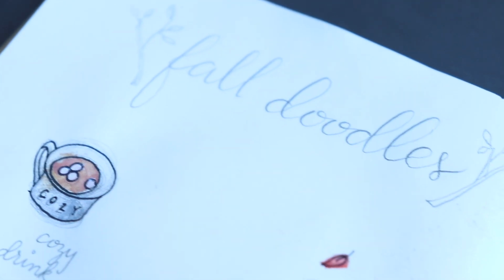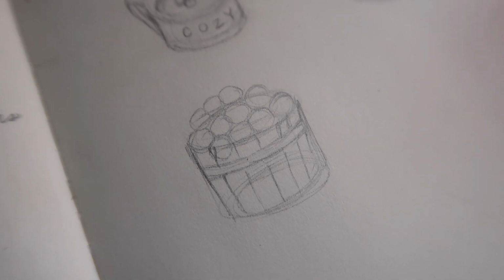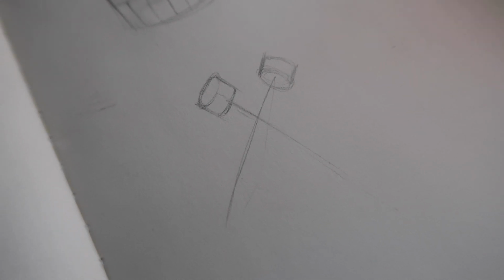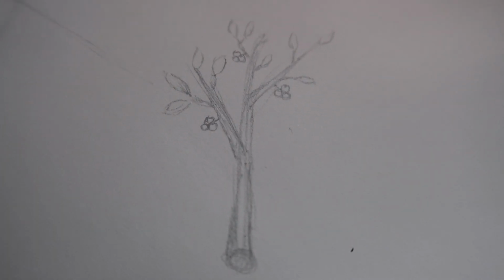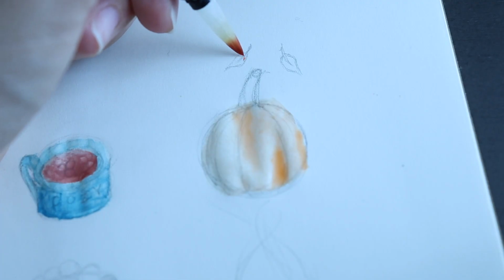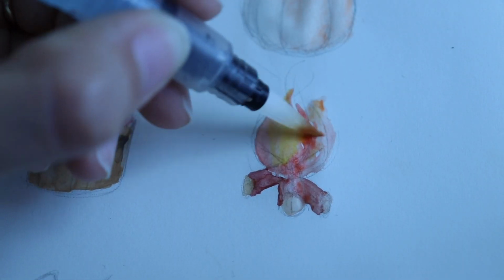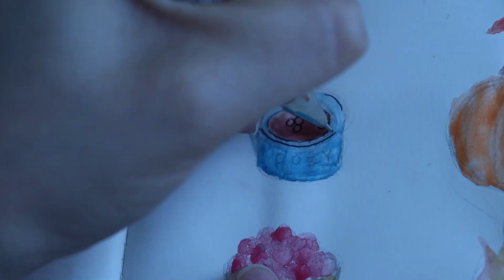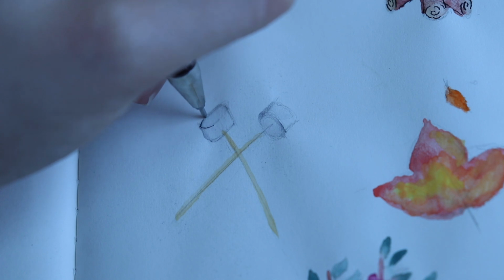How to Draw Cute and Cozy Fall Watercolor Doodles 🍂🍎✨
A little while back I made this video in collaboration with my sister when we had a blog together! I'm currently working on a new video but I thought I'd upload this one while I'm getting my next one ready. I hope you enjoy it and feel inspired to get cozy and draw up some cute fall doodles for your bullet journal, sketchbook, or even just to practice drawing. Remember to have fun and enjoy the process of creating and letting go. And if you don't have watercolors, that's totally okay! Use whatever supplies you have, get creative, and have fun 🥰

xo,
Claudia